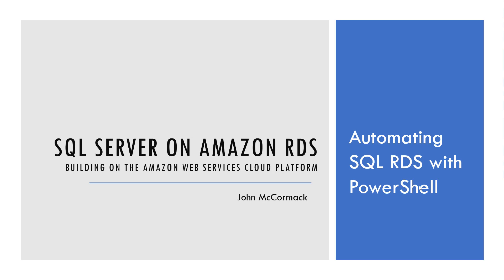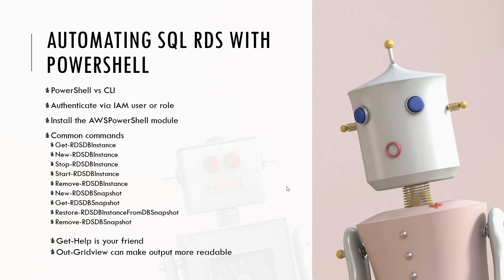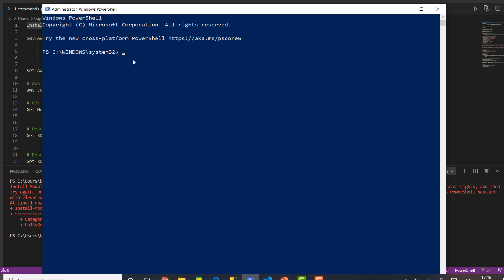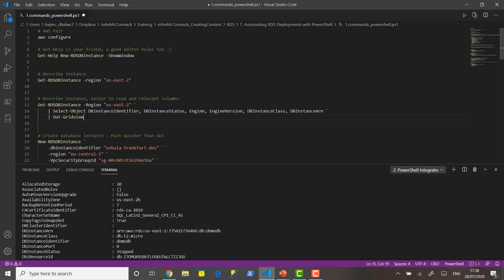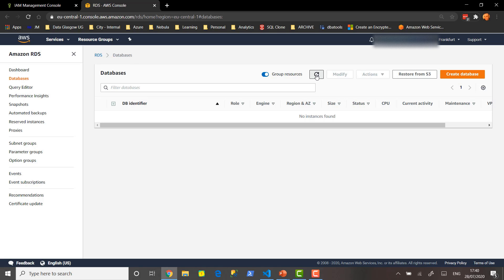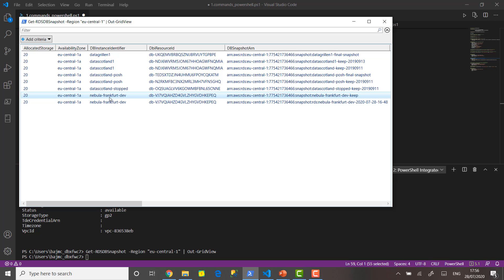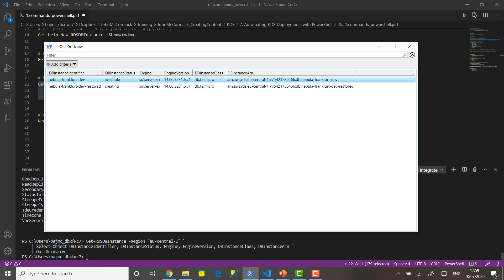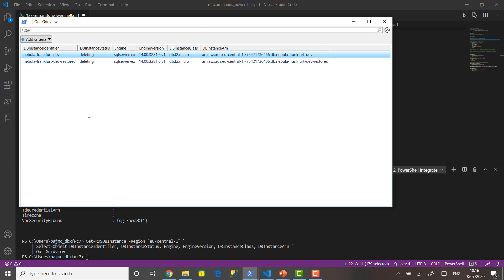Automating SQL RDS With PowerShell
Introduction to AWSPowershell, for managing SQL Server RDS instances. Learn how to create, restore, take snapshots and strat/stop instances for cost optimsation reasons.